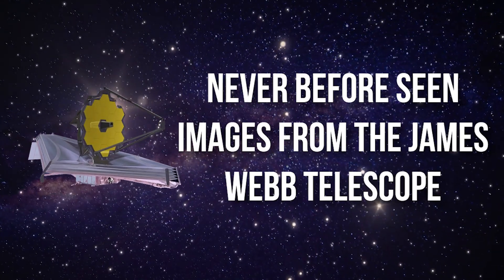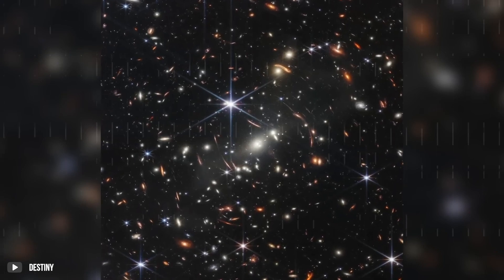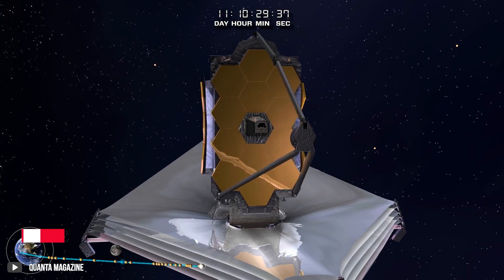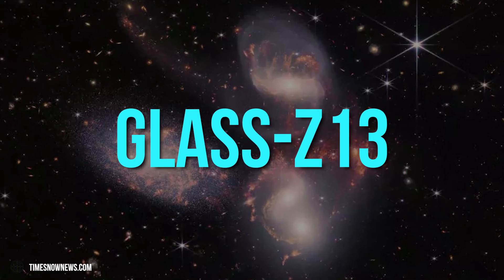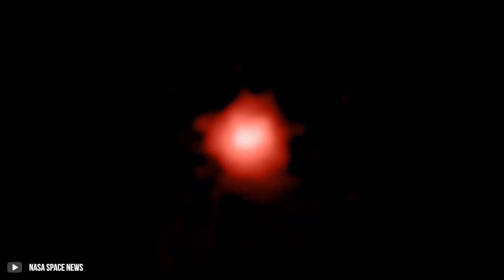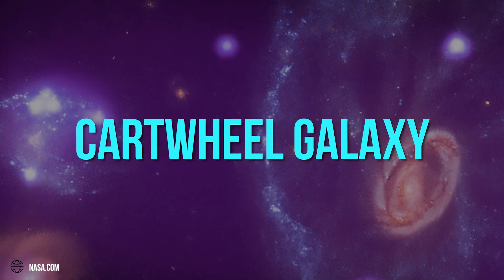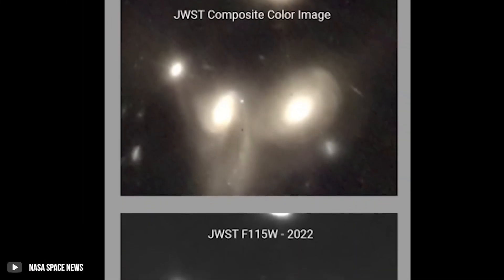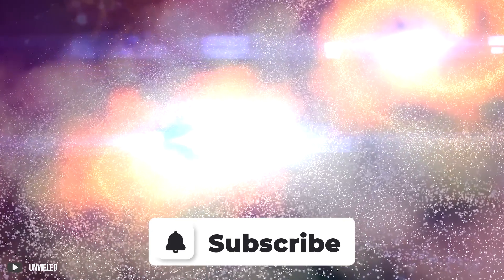Terrifying Images From The James Webb Telescope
The Hubble telescope has unveiled its most horrifying images yet. With the new images, scientists had managed to capture the moment when a trillion stars were born in a single place, billions of years ago. They are the most horrifying images astronomers have ever seen.

Want To Find Out More ? Stick With us Till The End !